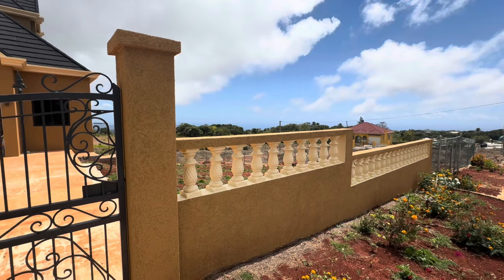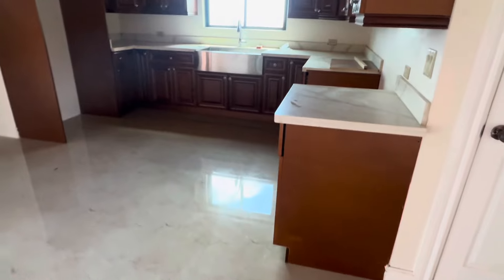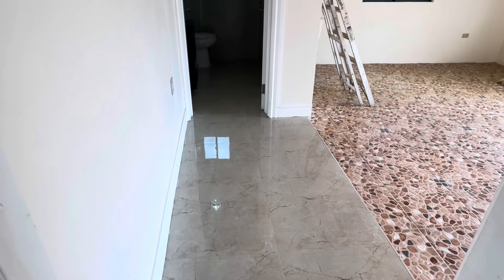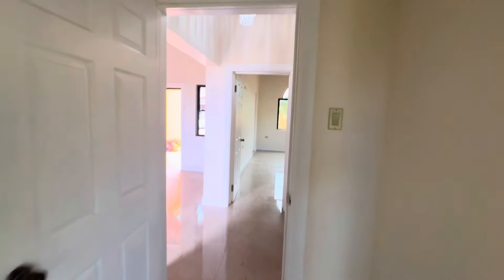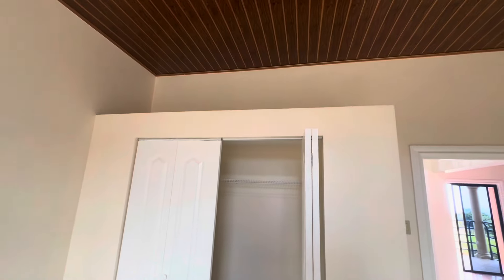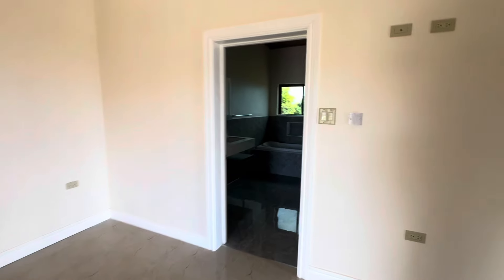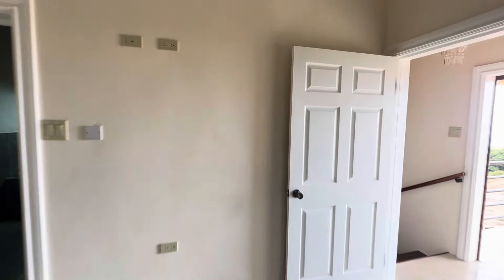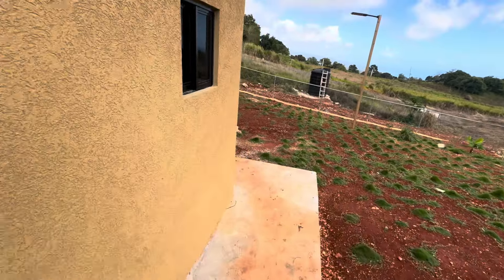[SOLD] 3 bedroom house for sale in Top Hill, Southfield, St Elizabeth| Kayla.K.Keane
Three-bedroom, two and 1/2 bathrooms house available for purchase. They are located at is locate in Top Hill, Junction, St Elizabeth.

Cost: $48,000,000JMD